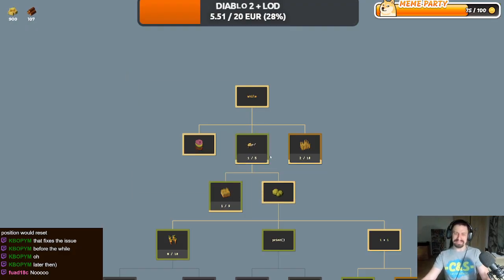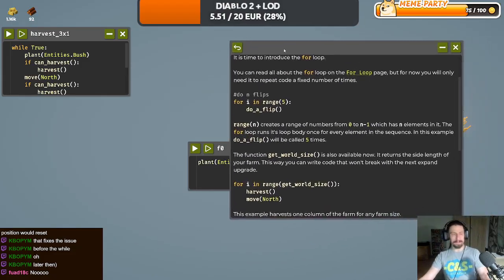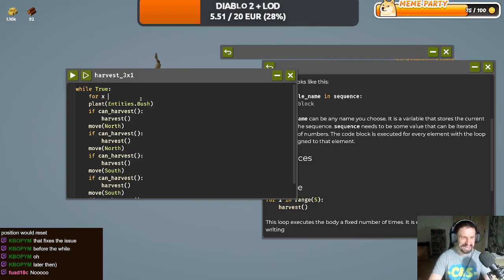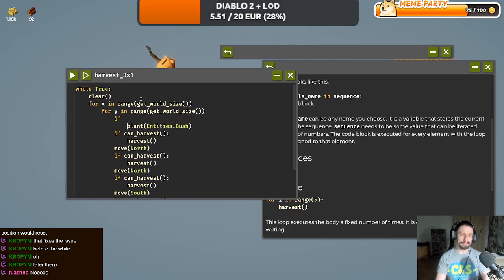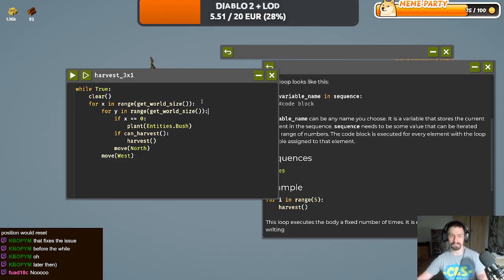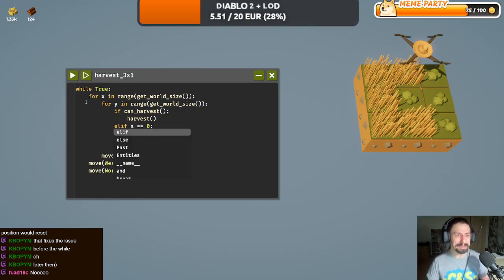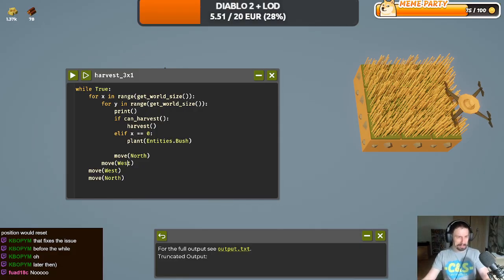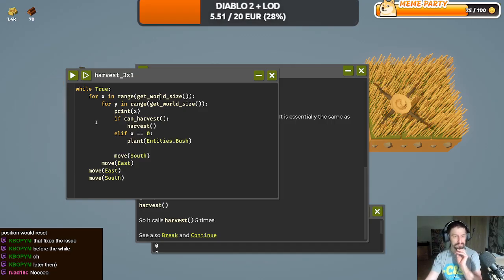Programmer Plays: The Farmer Was Replaced — Episode 2: The first struggles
💻 Programmer Plays “The Farmer Was Replaced”
Welcome to a chill playthrough where farming meets Python coding!
We’ll automate crops, fix bugs, and probably break a few drones along the way.

🎥 Main channel (where it all began): @GodlyHedgehog

🎮 Live streams: Twitch.tv/GodlyHedgehog

🎬 TikTok highlights: TikTok.com/@GodlyHedgehog

🔥 Enjoyed the episode?

Your support keeps the drones flying 🚀